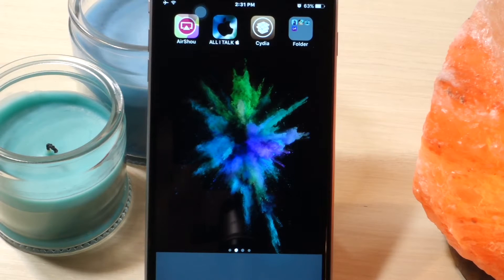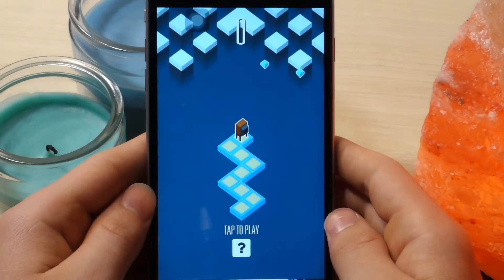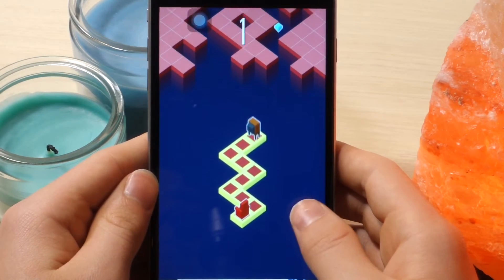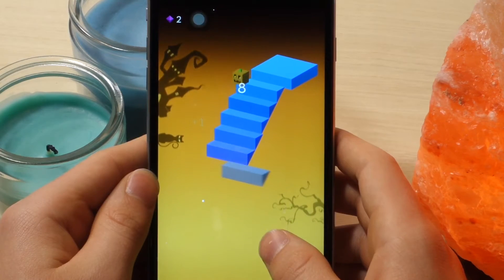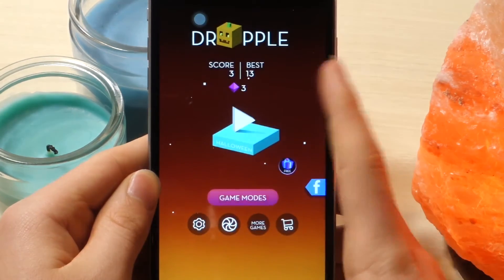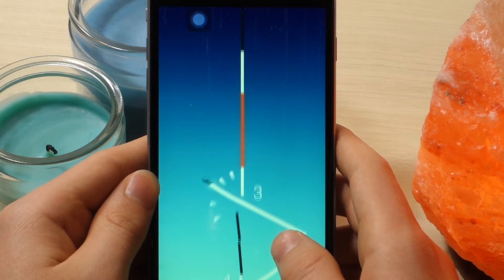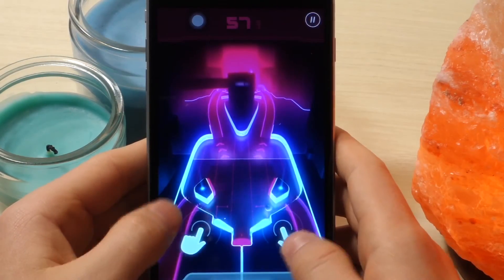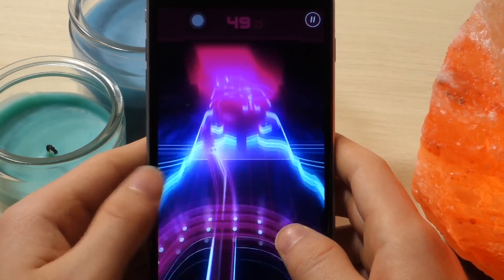EPIC GAMES FOR IOS 10